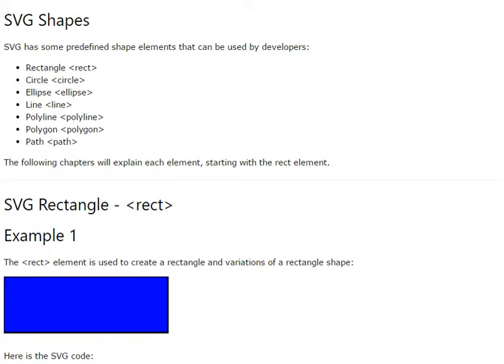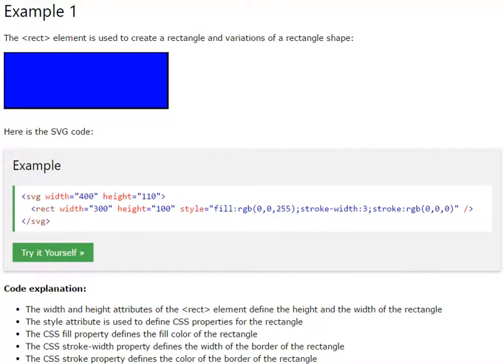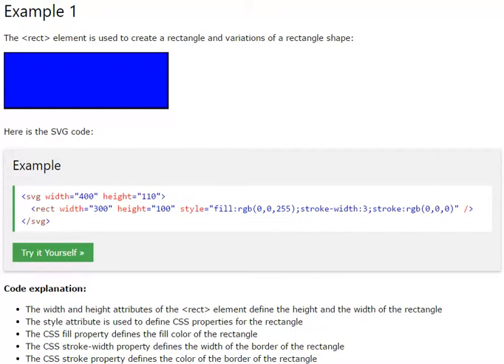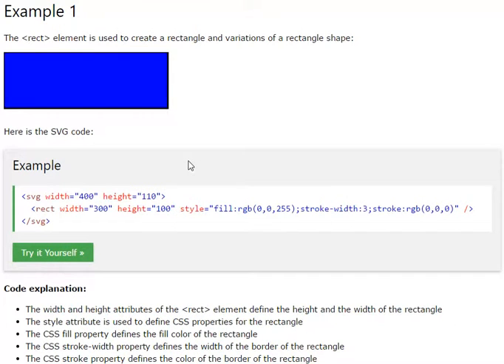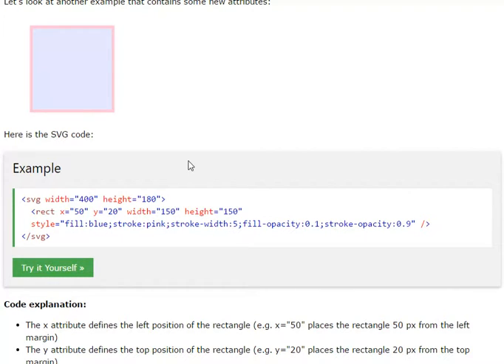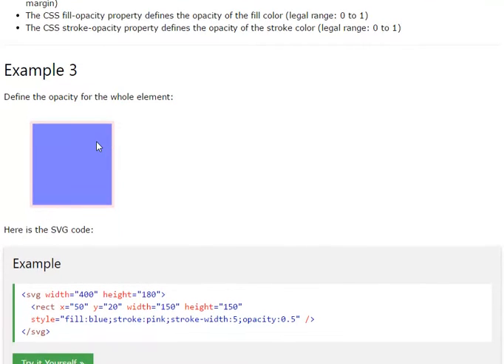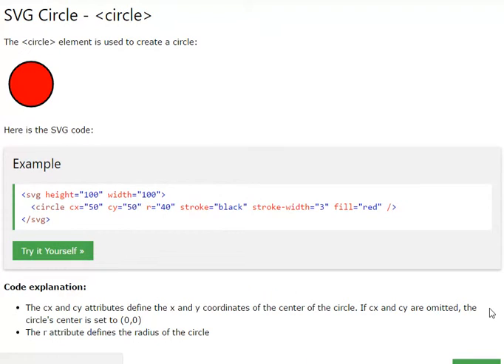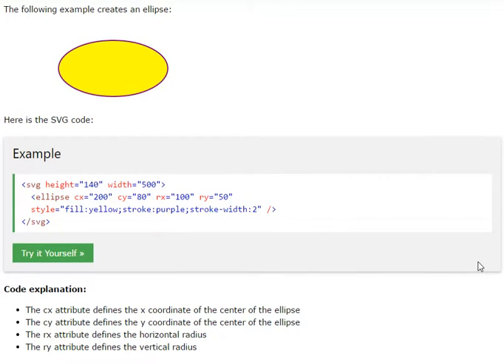How to draw Circle, Ellipse, Rectangle and Square with SVG in HTML - HTML Graphics - Web Graphics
Welcome! SVG (Scalable Vector Graphics) is XML format to embed graphics in a webpage. It is one of the most easiest way of drawing in HTML Canvas. It is a vector graphics and hence best optimized than any other format. It can be resized to any text without any fade or blur or pixels error. It can be embedded anywhere on the page and used for various purpose.

Web Graphics is the most trending thing in the design industry. So, come on! Learn it my way.

In this video I will show you how to draw different shapes in SVG. This video will teach you how to draw square, rectangle, circle and ellipses. It will also explain the different attributes associated with each of these shapes before we dive into advanced graphics.

SVG,
scalable vector graphics,
html graphics,
html canvas,
drawing in html,
graphics in html,
web canvas,
painting,
web design, web development,
html,
css,
javascript,
circle,
svg intro,
how to draw in html,
learning svg,
learning html canvas,
how to draw circle in html,
how to draw rectangle in html,
how to draw ellipse in html,
how to draw square in html,
how to draw circle in svg,
how to draw rectangle in svg,
how to draw ellipse in svg,
how to draw square in svg,
html w3schools,
www w3schools com html,
w3schools html5,
www w3schools com sql,
w3schools com sql,
w3schools html tags,
w3schools html examples,
web design w3schools,
w3schools,
w3schools html,
w3schools com,
w3schools sql,
w3 school,
www w3schools com,
w3schools php,
sql w3schools,